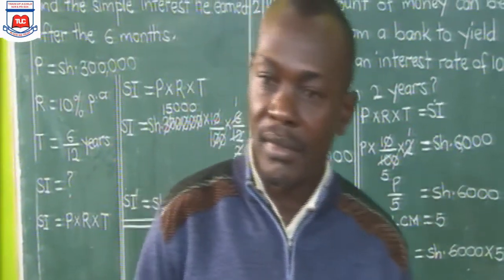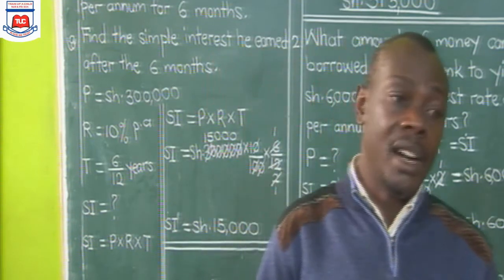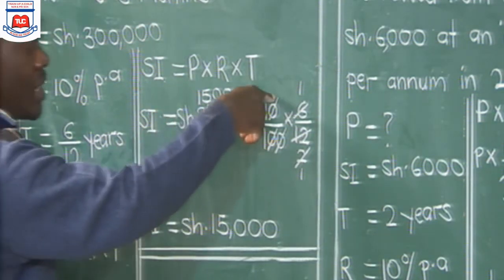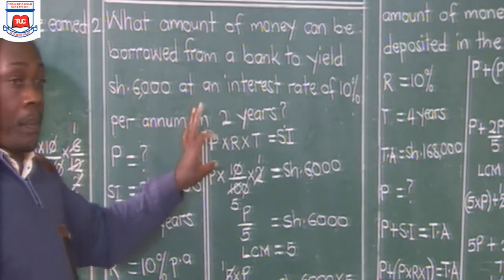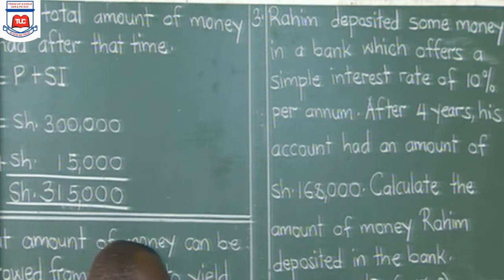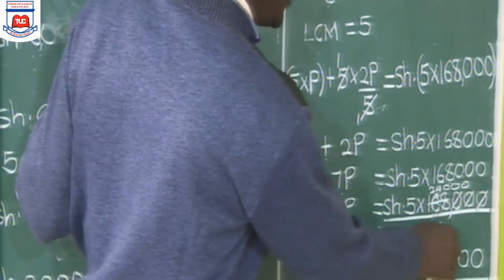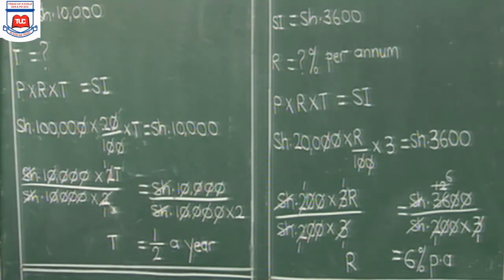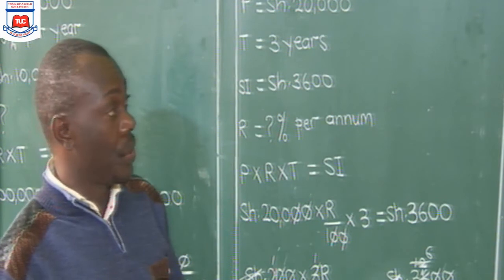MATH LESSON 5 BY TR.KATIMBO OF TRAIN UP A CHILD SCHOOLS